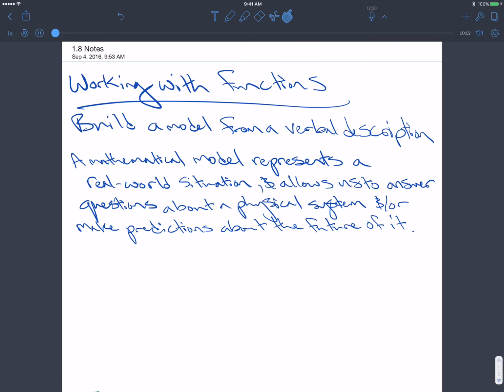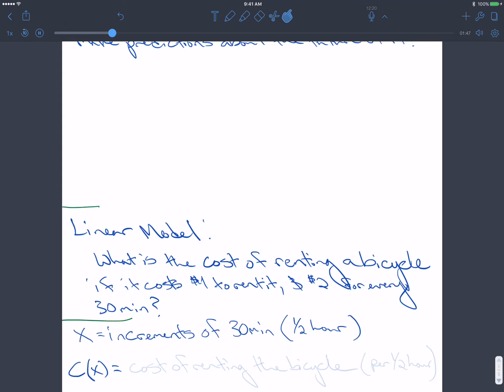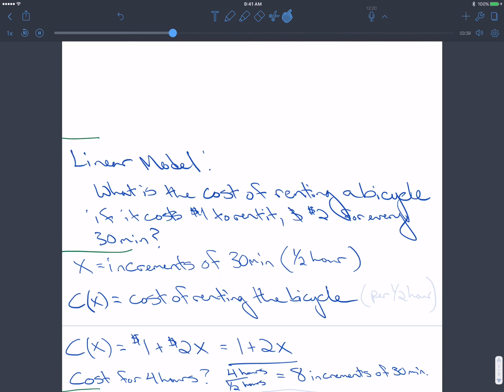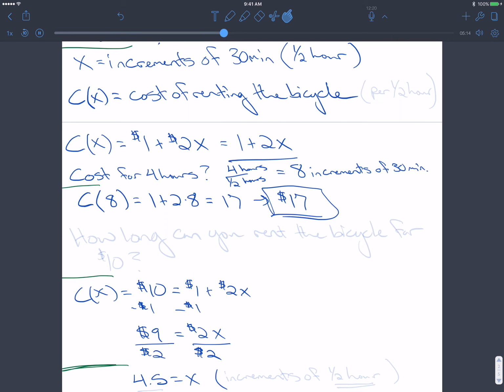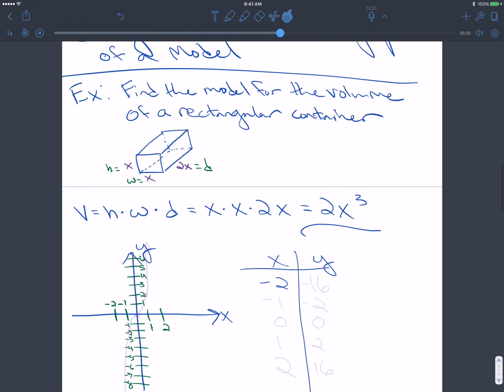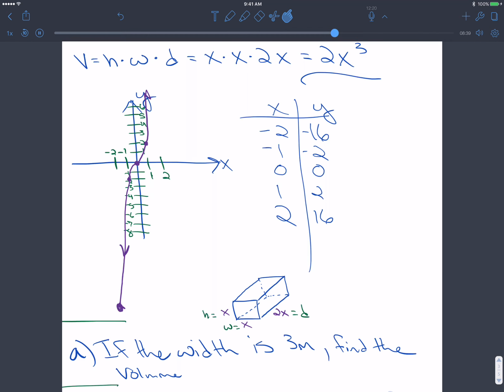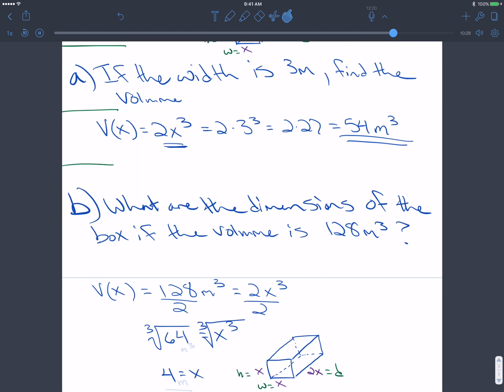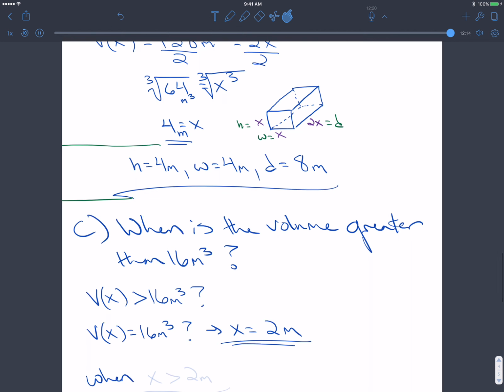College Algebra through Modeling Section 1.8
Working with functions: modeling real world relationships. Getting information from a graph.